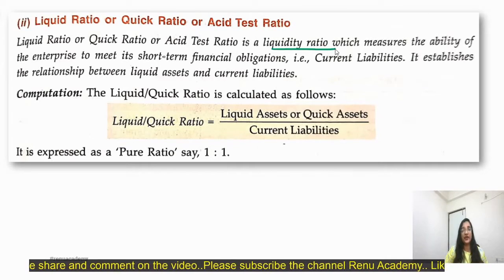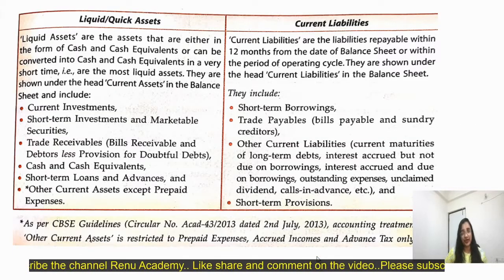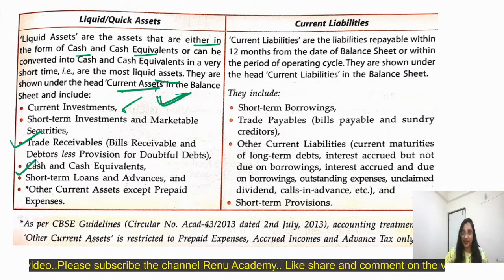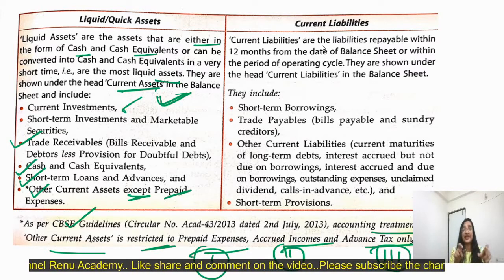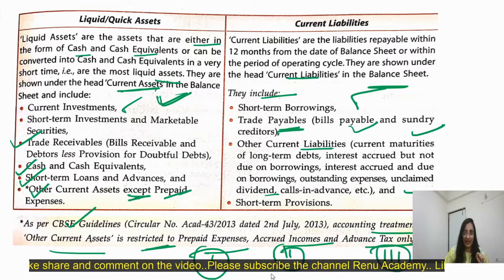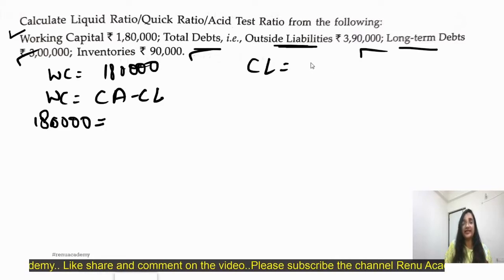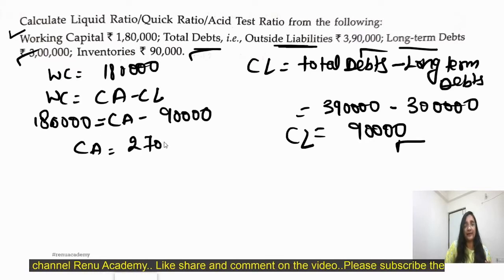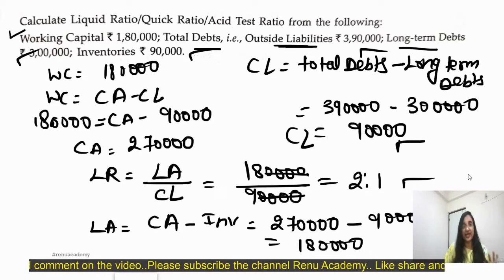Basic of Liquid Ratio||Quick Ratio||Class 12||2020-21